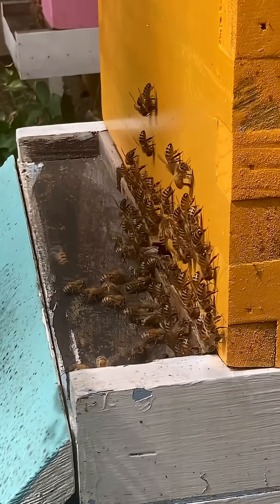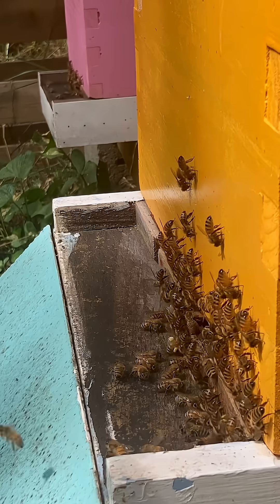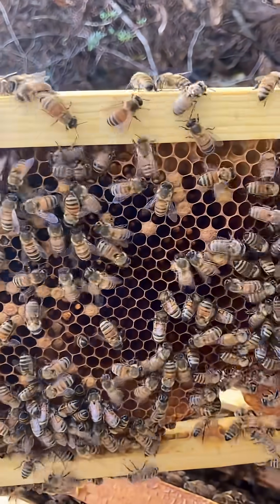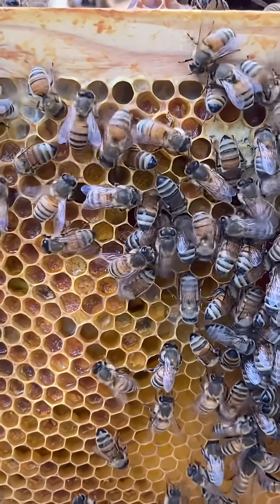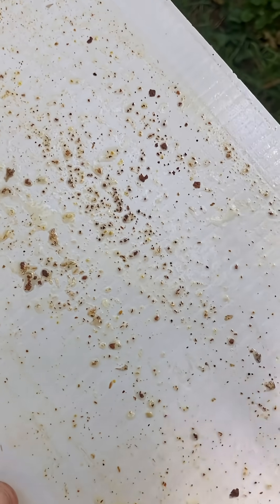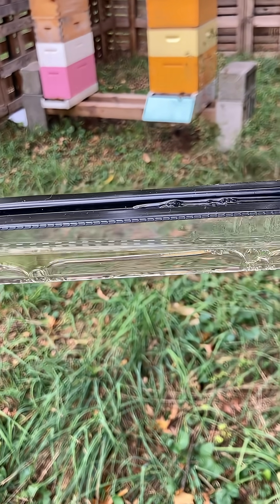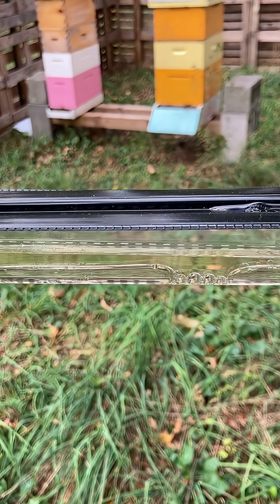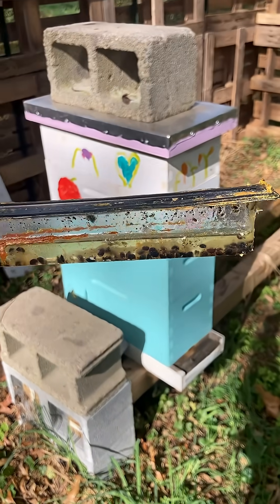Bees and beetle juice👻🪲🐝bee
Showing bees getting ready for winter brood rearing and beehive pest control.